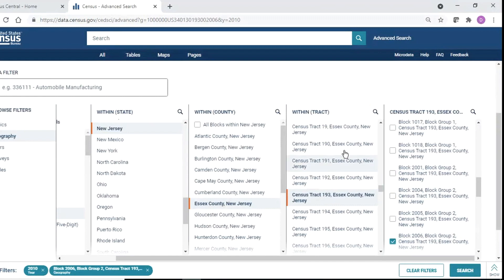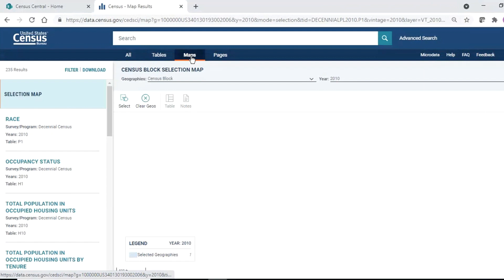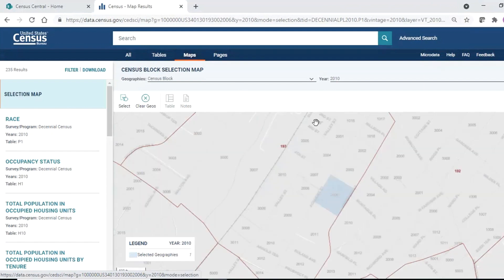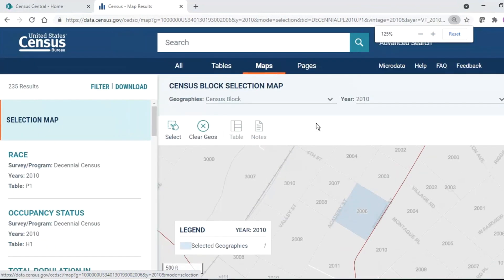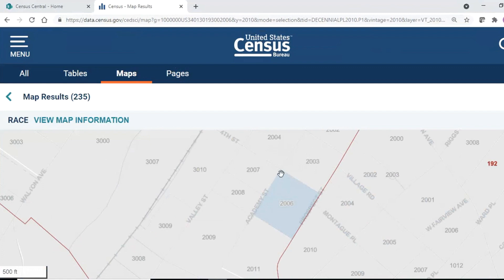Data Gem: What are Census Blocks?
Have you wondered how many people live in your neighborhood or your block? The census block is the smallest geographic area that the Census Bureau releases data, so it is important to learn more about its features when accessing data. In this Data Gem, we will take you on a field trip around a census block, discuss its features, and show you how to select blocks when accessing data using data.census.gov.